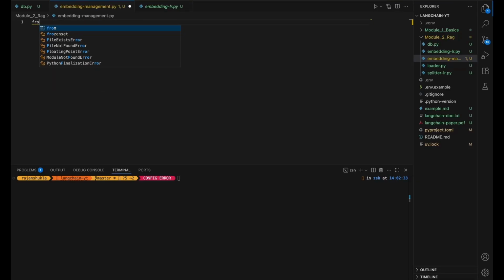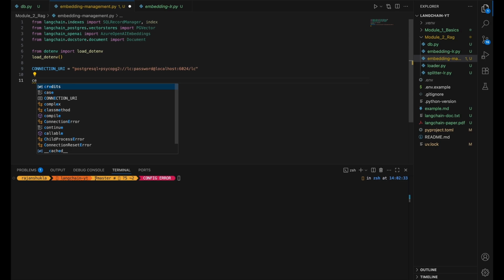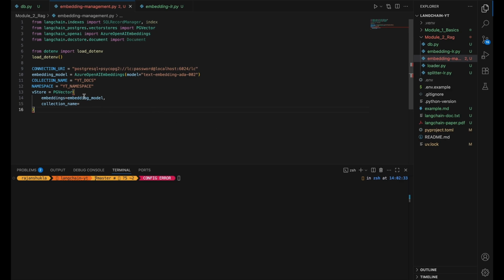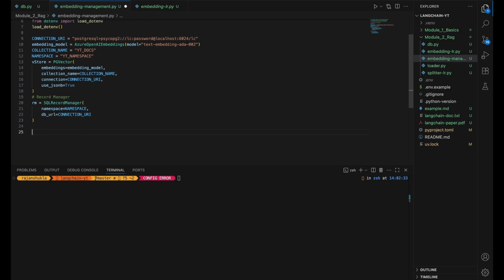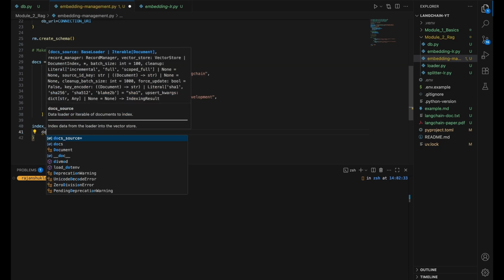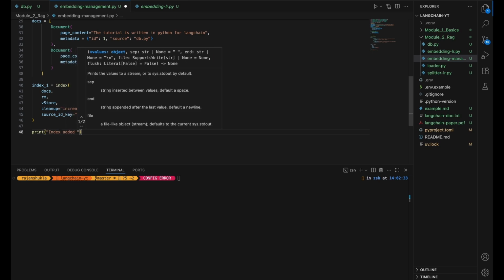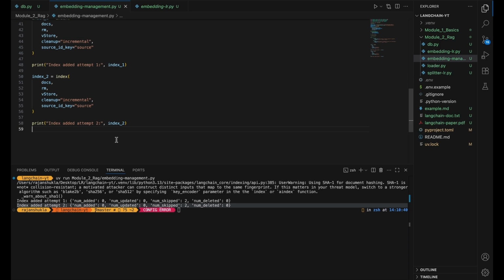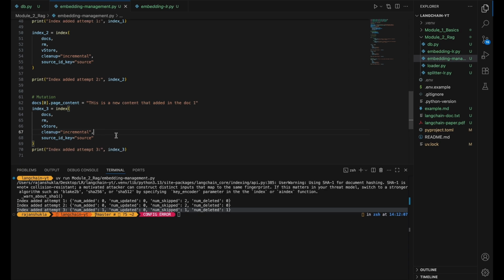Embedding Management | Langchain | LLM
Learn how to use local Embedding Management with langchain